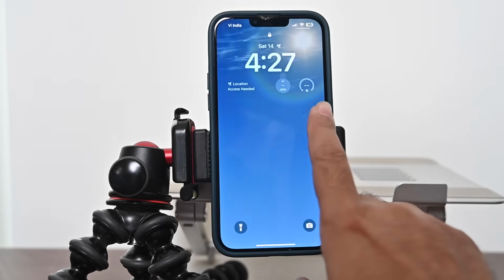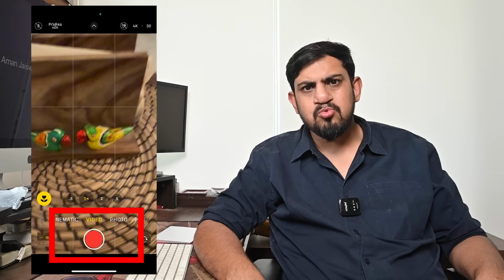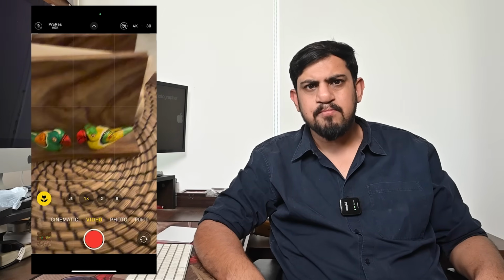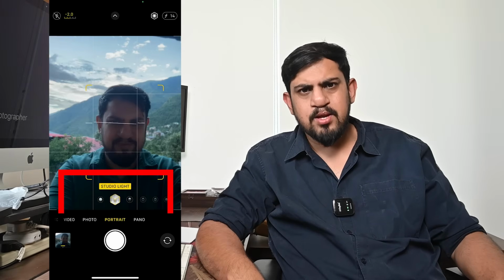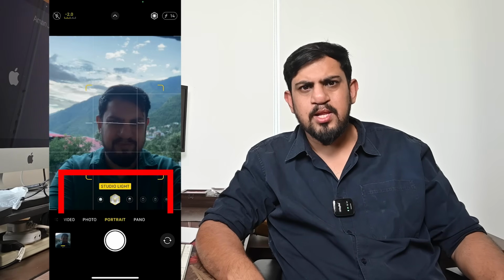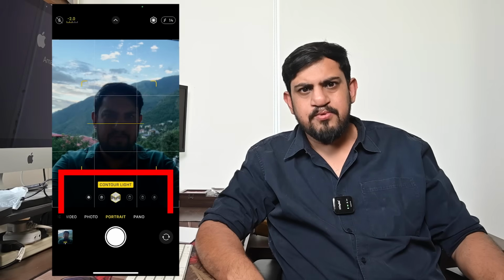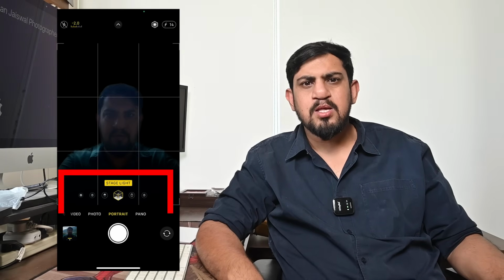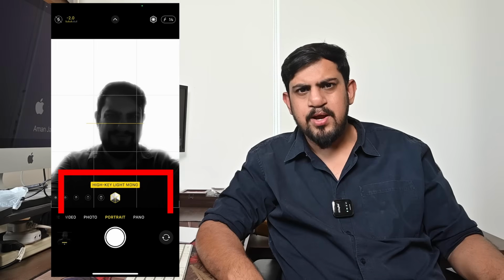“iPhone Photography Tricks: Macro Shots + Portrait Perfection” part 5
n this video, I explore the power of iPhone photography by capturing the world through macro and portrait mode. From tiny textures to expressive faces, watch how the iPhone transforms everyday moments into stunning visuals.

📷 What you’ll see:
 • Close-up macro photography with incredible detail
 • Soft background portraits with sharp subject focus
 • Tips on framing, light, and using natural elements
 • Creative ideas to elevate your iPhone shots

Whether you’re a beginner or a smartphone photography lover, this video will inspire you to shoot more creatively with just your iPhone!

I am a Photographer, Film maker and Video editor.., videos, Social events,